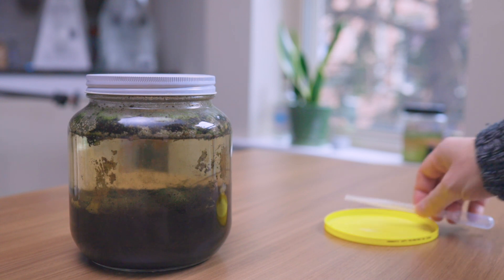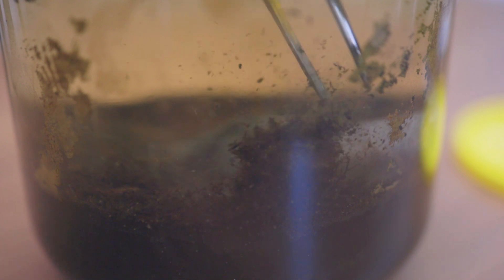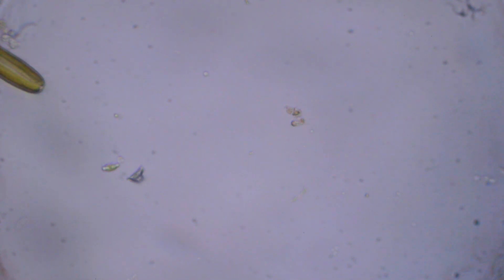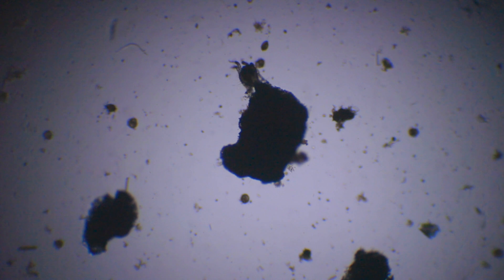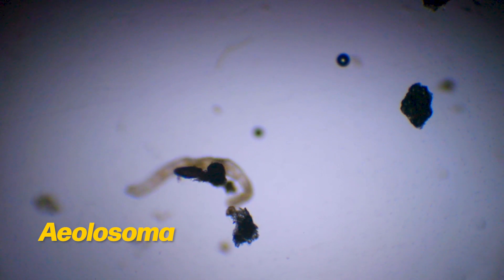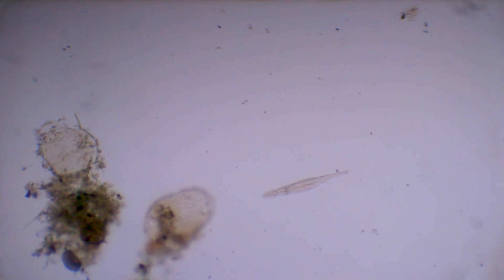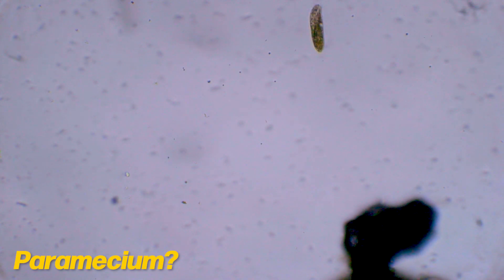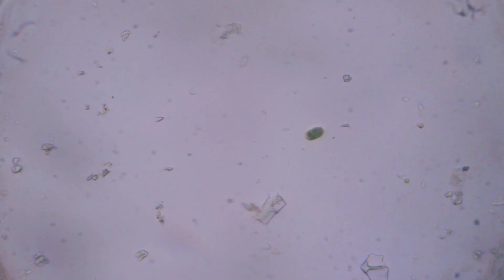What's In It? Part 2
Returning back to the ecosystem I made a year ago.
Let's see what's in it.
It's a microscopy video.